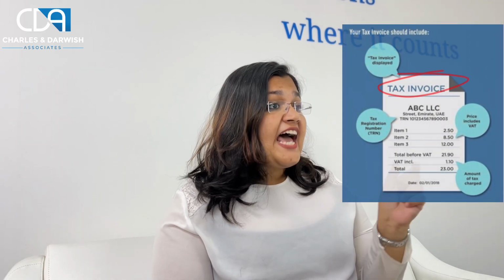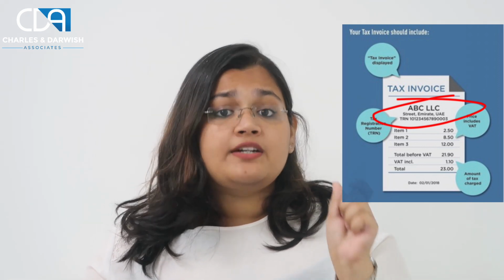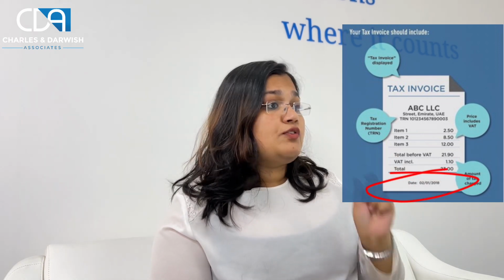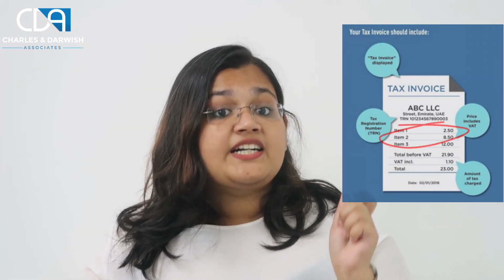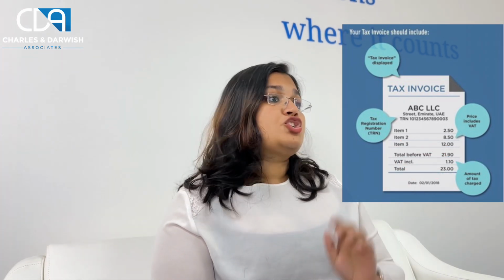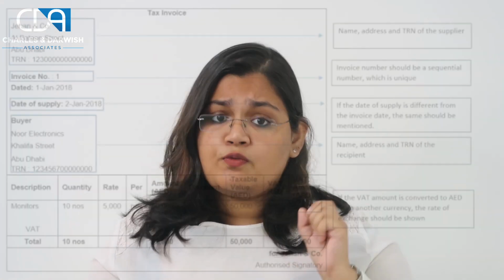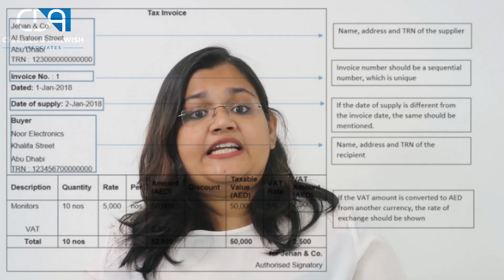VAT Episode 6 | When will your business require Tax Invoice?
When will your business require Tax Invoice? Watch the video to all about tax invoices for your business.